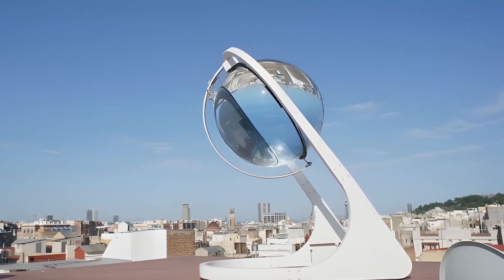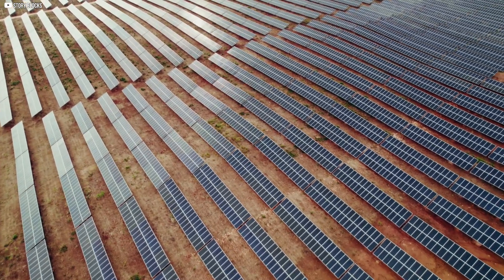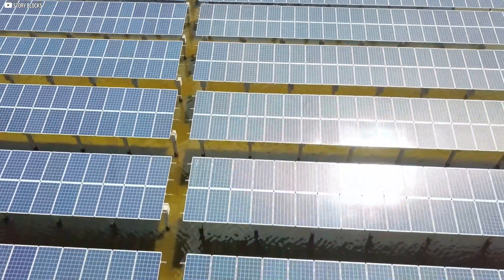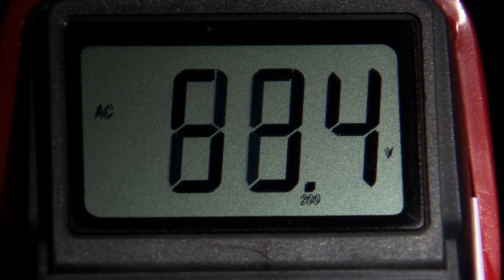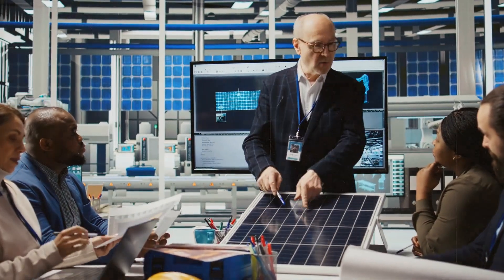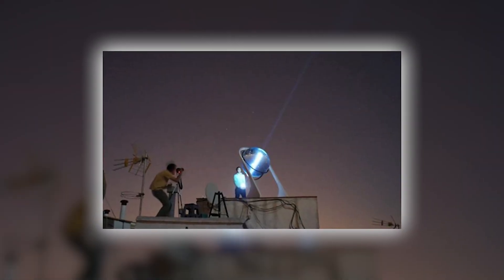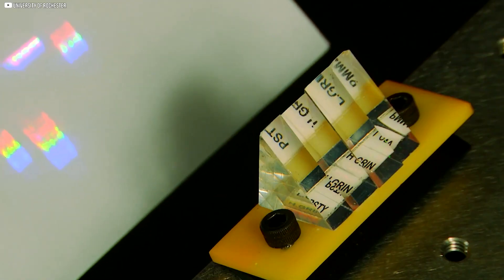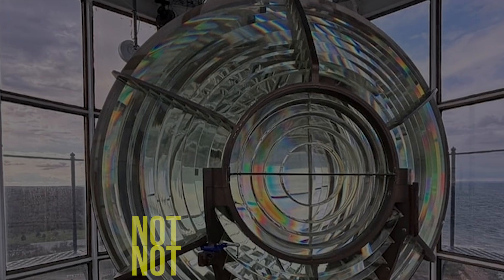How a Cheap Plastic Lens Could Double Solar Energy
A simple plastic lens, invented 200 years ago, has the power to nearly double or even triple the electricity from solar panels. So why isn’t it everywhere? In this video, we uncover the forgotten story of Fresnel lenses, their potential to revolutionize solar energy, and the hidden challenges holding them back.